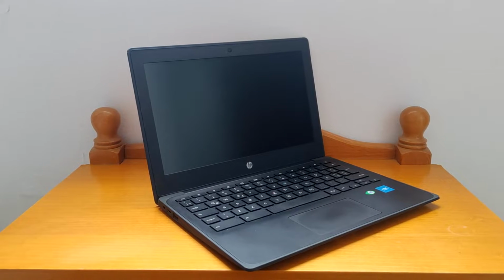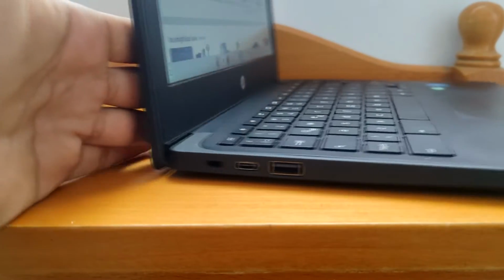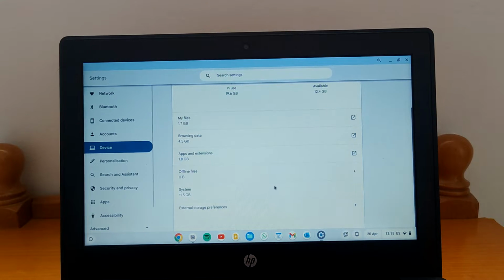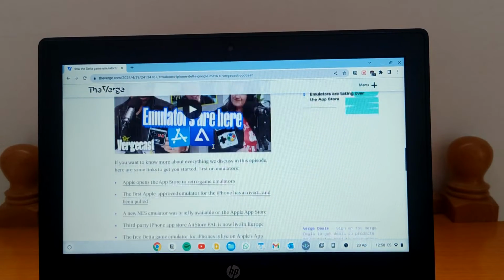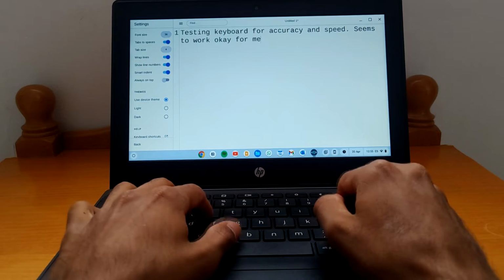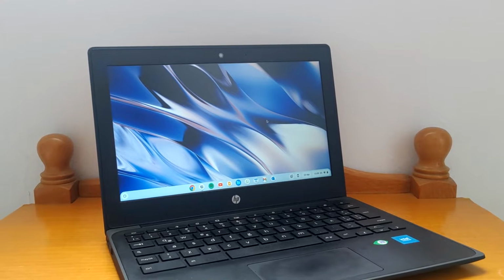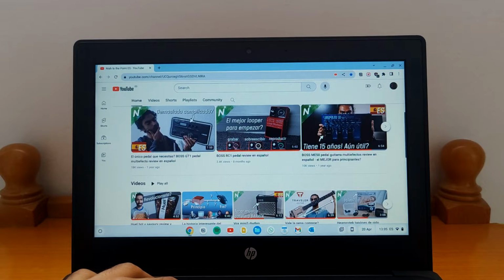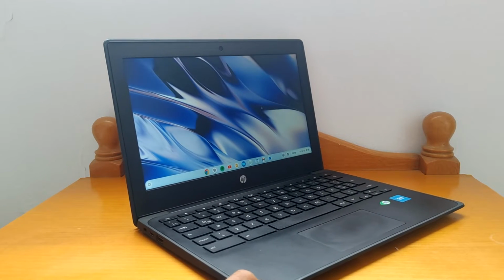Too cheap? HP chromebook 11 G9 EE review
The chromebook G9 education edition is a low budget chromebook made by HP, today I talk you through it's features and my experience using it.

Sorry for the background noise! I foolishly thought my mic wouldn't pick up the ambient noises.

🛒 Shopping - supports the channel!
HP Chromebook G8 (similar)

🆓 Referals - supports the channel!
Amazon Prime
Amazon Music
Kindle Unlimited

Get cashback on your purchases with TopCashback (UK) (free £5 bonus)

HP chromebook G9 EE review laptop cheap chromeos budget device